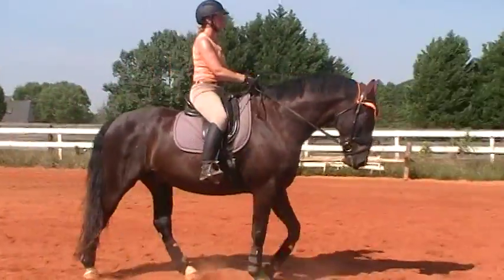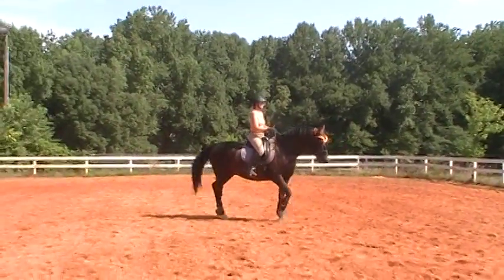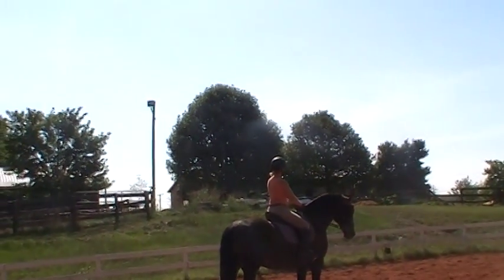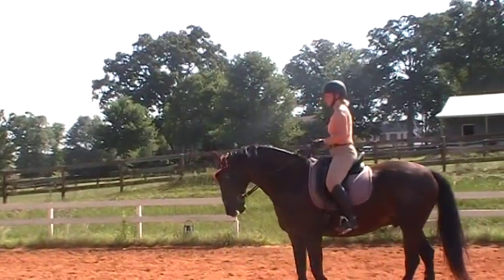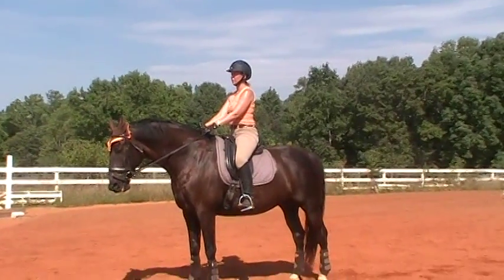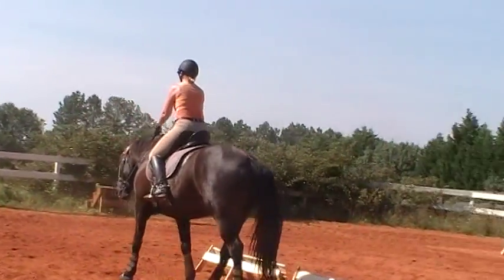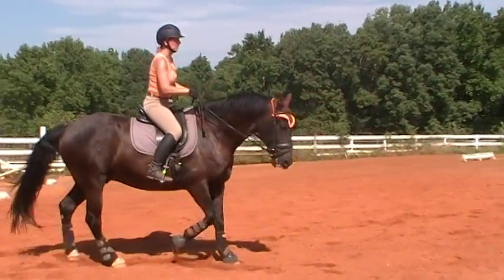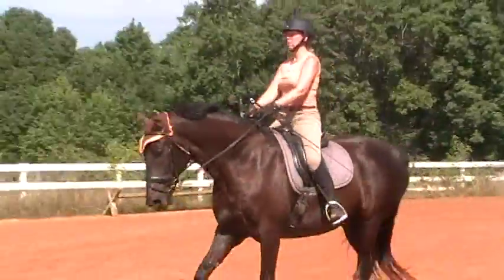Randi Thompson. Halts to rein back and forward again. Dressage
"How to improve your halts and backing. Those who compete, especially in dressage, know how important backing and halting can be. Now you can see what Susan is doing with Beau to improve what they are doing"

In the training process horses will learn something new, and seem to forget it.  In this session we are focused on improving what Susan is doing with Beaus halts and backing.  Our goal is to teach Beau how to back without using the reins.  His tendency has always been to back a little crooked and either throw his nose up or down into the ground.  Now that they are competing in 2nd level we need to get picker about how Susan and Beau are connecting for these movements.

How is your horse backing?  Did this video give you any new ideas on how you can improve what you are doing with your horse?